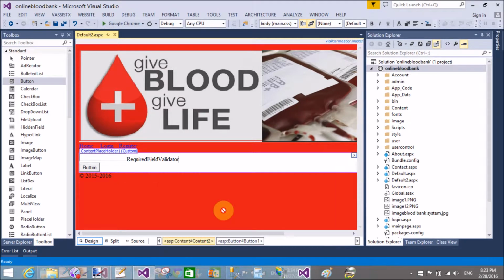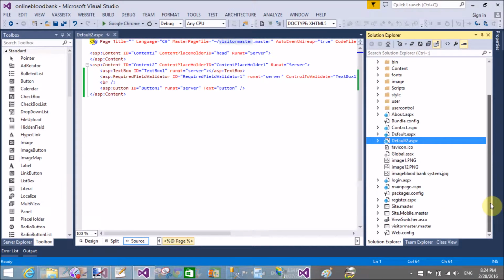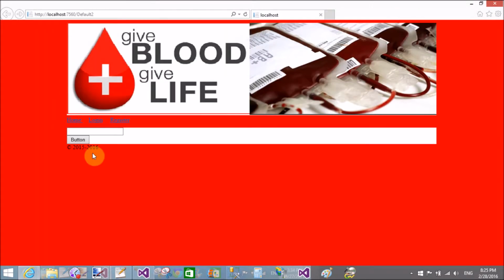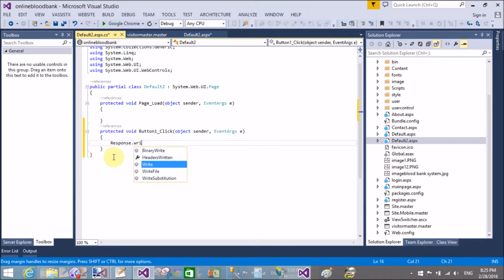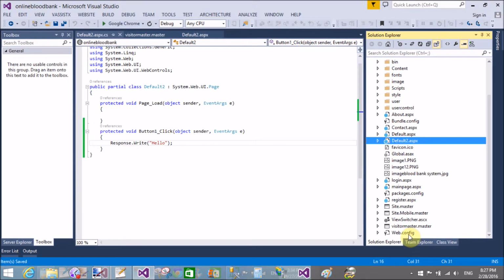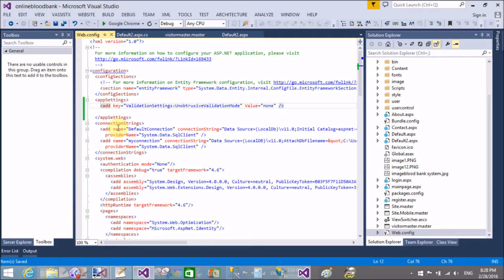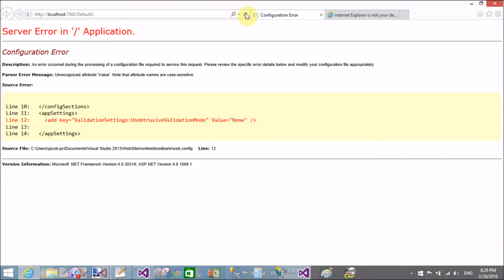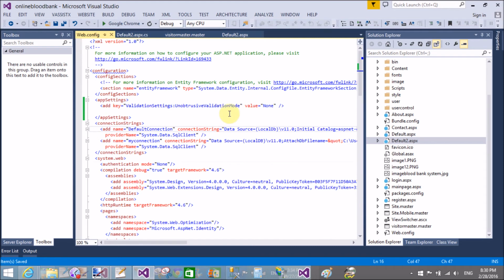Fix ScriptManager Disabled Client Side Validation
In this article, I will show you:
--How to use client side validation with ScriptManager control.
--How to Script Manager control disabled the client side validation.
--Run code behind file while using validation control , client side validation error.